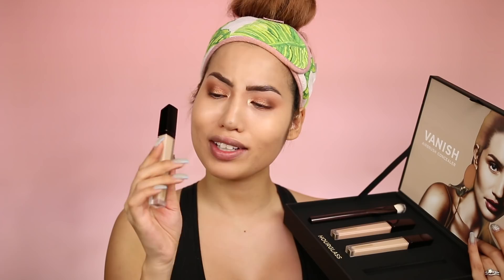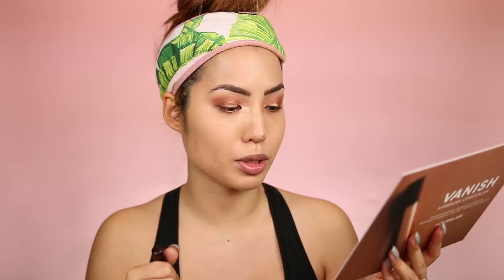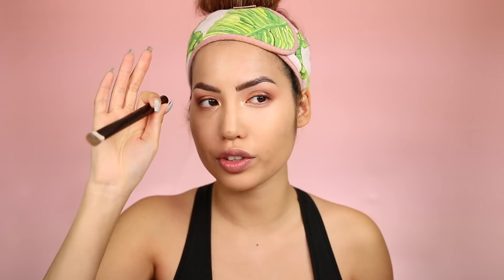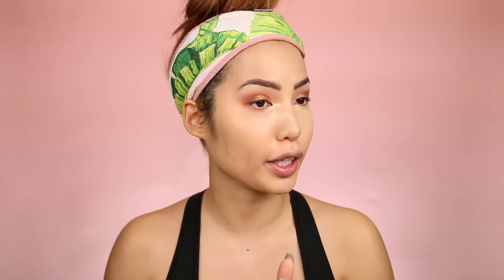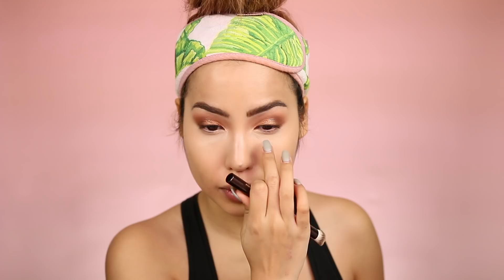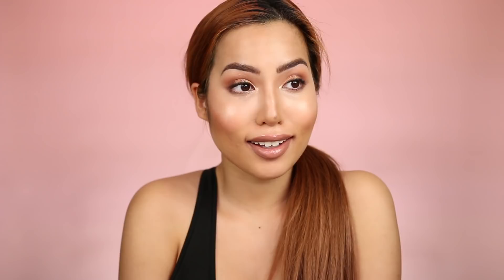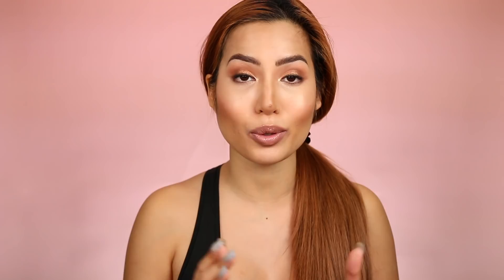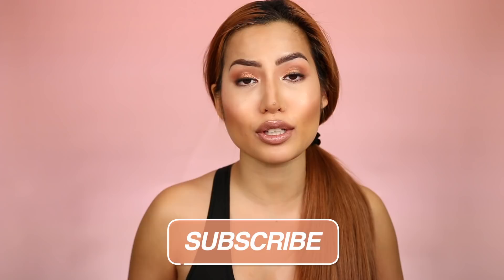SEAMLESS? | NEW HOURGLASS VANISH AIRBRUSH CONCEALER | WEAR TEST REVIEW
⭐️ BUY THE VANISH CONCEALER HERE!
Today for our first 2020 wear test, we are finding out what's real about this brand new Hourglass Cosmetics Vanish Airbrush Concealer! How did it hold up on dry under eyes after 8 hours? Is it combo, oily skin approved? Do you need the new seamless concealer brush? Are either of these new releases worth your money?
➡ MY SHADE COMPARISONS: (I have slightly oily skin/combo with acne scars - medium skin tone with yellow undertones. )
ABH Luminous Liquid 300C
ABH Stick in Warm Natural (OR BEIGE - WINTER)
BareMinerals Complexion Rescue in Bamboo
BareMinerals Stick Foundation 6 (Winter)
Beauty Bakerie Insta Bake 329WN
BeautyBlender Bounce 3.2
Clinique 2 in 1 Foundation in 6.75
Clinique Ever Matte Oat (Summer) Golden Neutral (Winter)
Charlotte Tilbury Airbrush Flawless 5.5 Warm (Winter)
COL-LAB Makeup 4.5 Golden
Cover FX Power Play G40 (NOT G40+)
CYO Lifeproof Foundation 107
Joah Beauty Truly Yours Natural Beige
LA GIRL Pro Matte in Sandy Beige
Laura Mercier Flawless Lumiere in Bisque
Maybelline Dream Urban Cover Natural Beige
Milani Conceal + Perfect Stick 240
Milk Makeup Blur Foundation in Warm Medium
NARS Radiant Longwear 3.5 Vanatu (Winter: Mix W/Punjab)
Neutrogena Hydrating Tint in Honey 85
Pat McGrath Skin Fetish Light Medium 14(Summer)13(Winter)
Physician Formula Healthy Foundation in MW2
PUR Cosmetics 4 in 1 Foundation in MG7 (summer)
Revlon Full Cover 320 True Beige
SMASHBOX 24 Hr 2.35
Tarte Shape Tape/Face Tape - Medium Sand in Both
Wet n Wild Photo Focus Liquid in Golden Beige
Wet n Wild Photo Focus Stick Golden Honey
Music by Ryan Little - play to lose.

○ SNAPCHAT ME! @saaammage
○ FTC:
This video is not sponsored and the products were received via pr list. Everything is 100% honest.